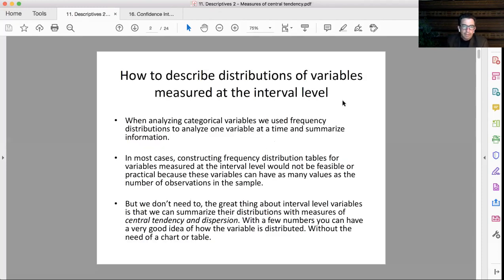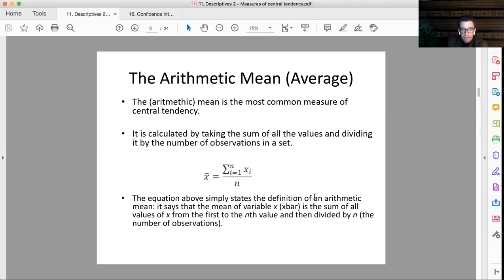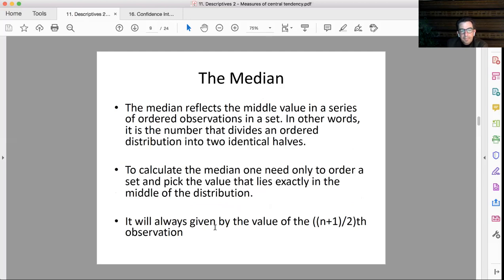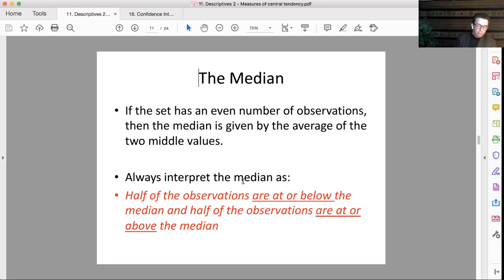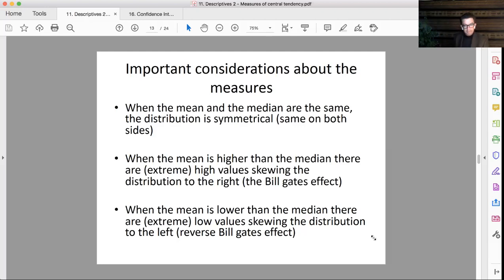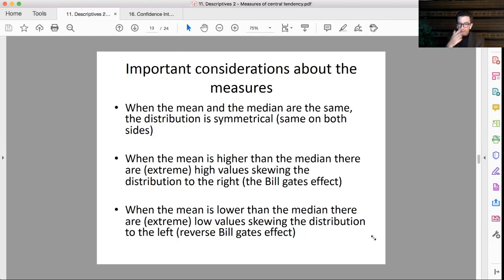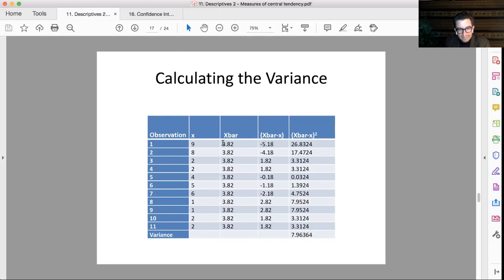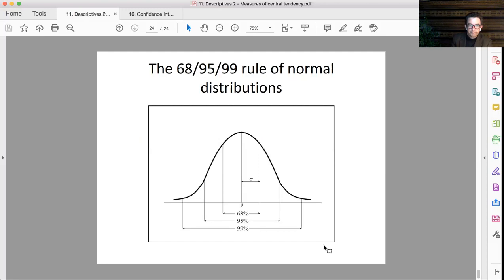Measures of Centrality and Dispersion